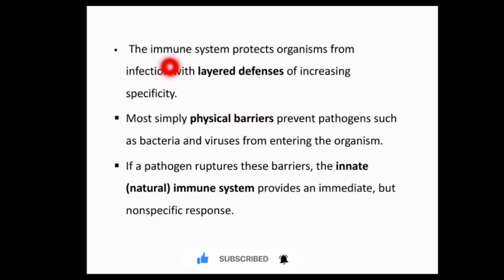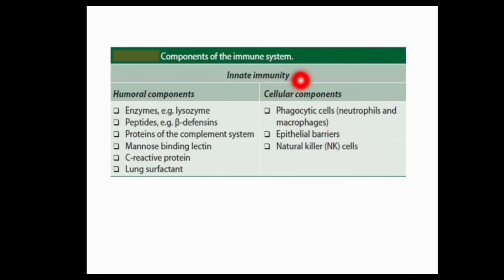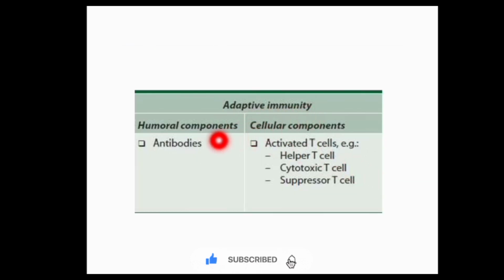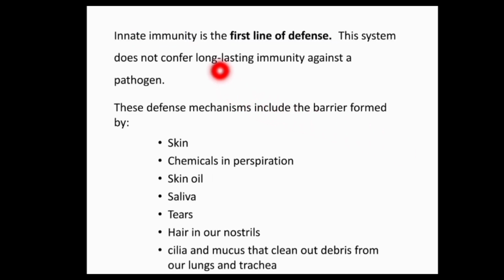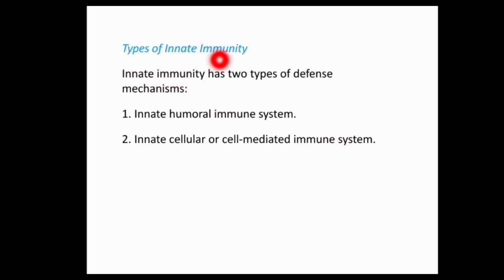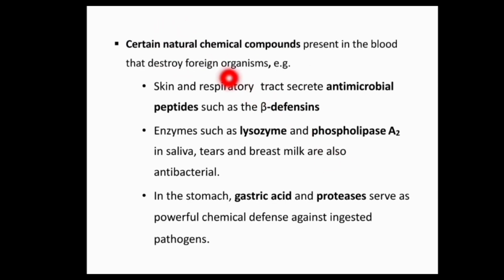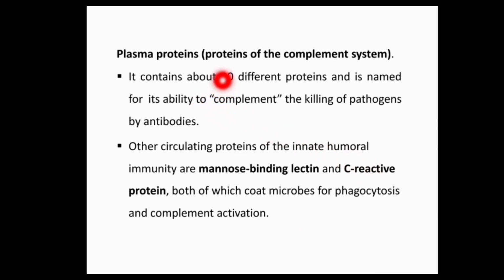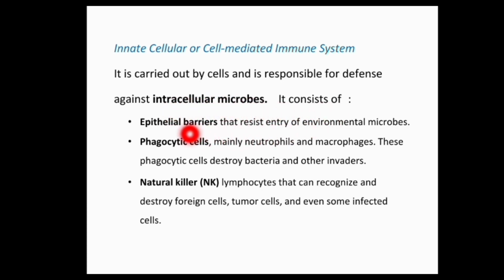Immunology | Innate immunity | Biochemistry | Physiology | MBBS